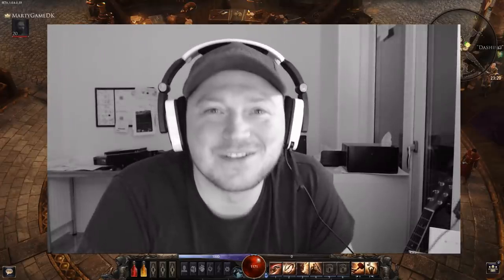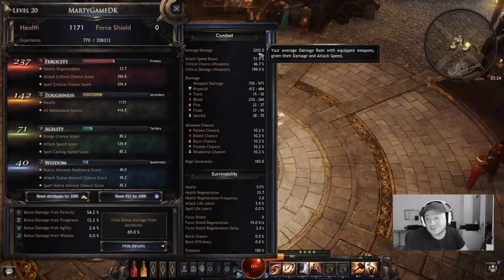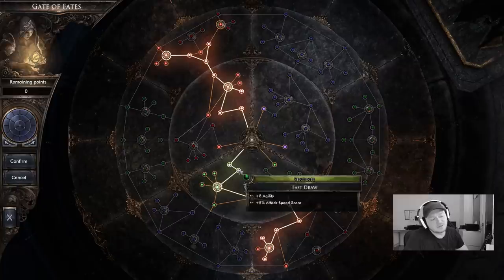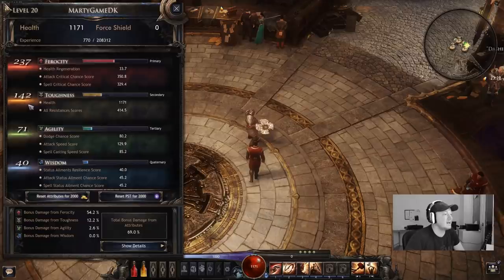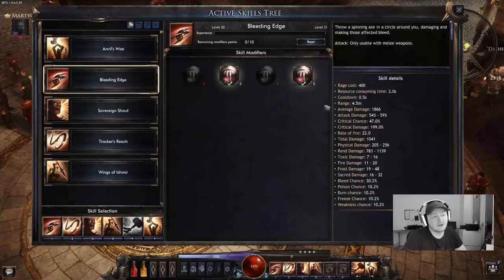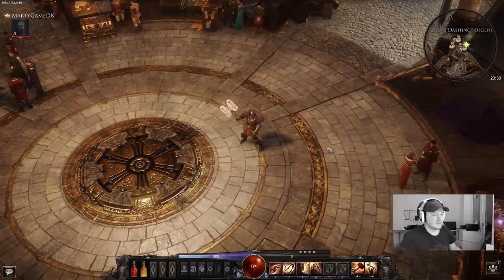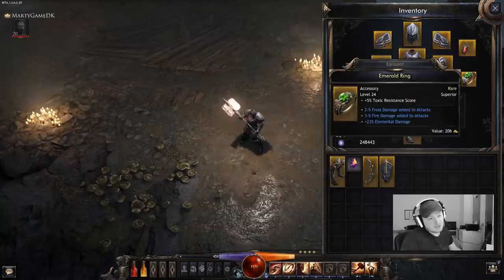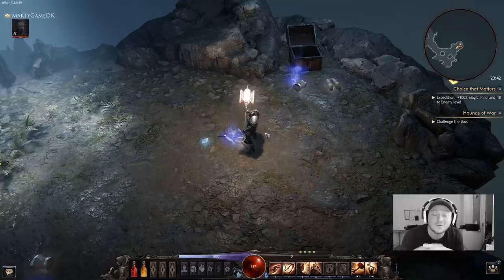Wolcen Insane Warmonger 2 hander Build | Easy to play!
Here in this guide you will learn how to play this insane 2 handed Warmonger Build! That are crazy easy to play and highly effective!
We are going through: Passive skills, Active Skills, Skill points spending, Gear to look for and Gameplay showing how to use your skills.

This is a DPS Build guide that teaches you to deal damage. You have to use the skills correctly and build up Crit hit chance with a powerful 2 handed weapon.

This Build is good for leveling and also higher end dungeons.

PROJECTS I BACK:
GAIN AWESOME GUIDES, SECRET VIDEOS AND PRIVATE TALKS WITH MARTIN.